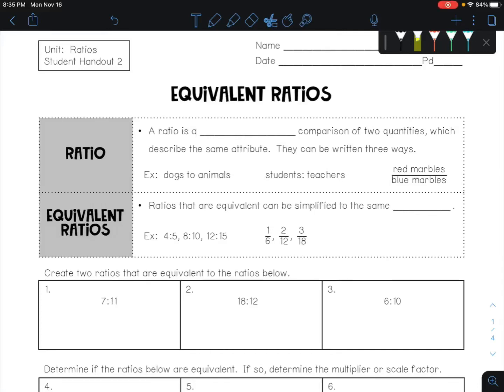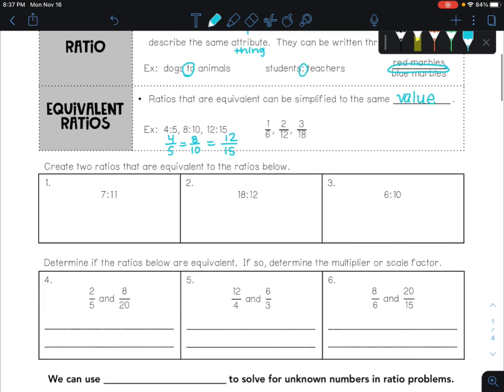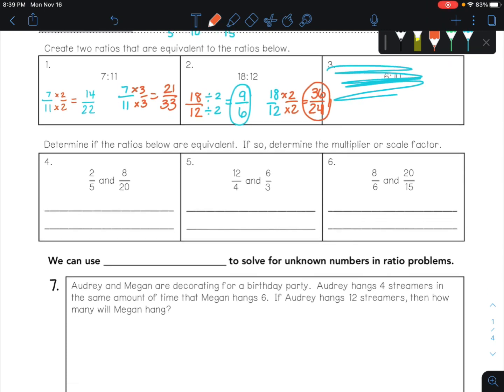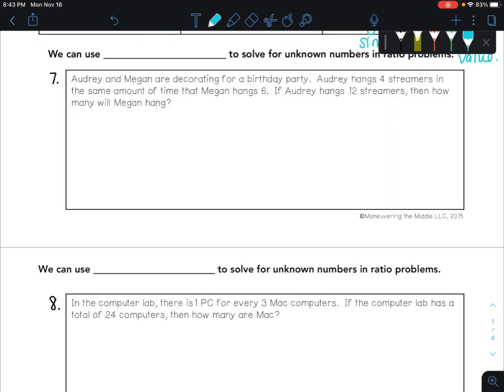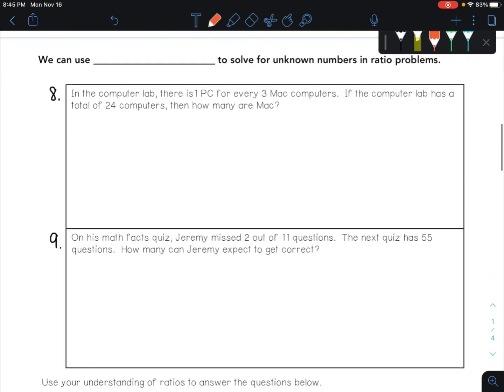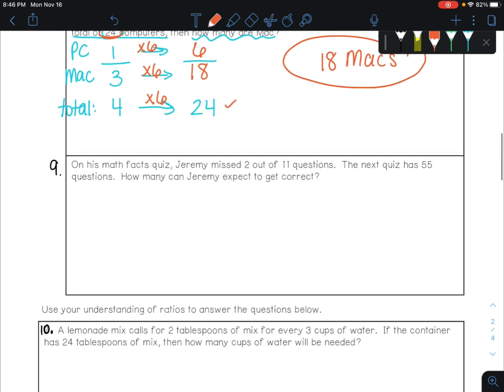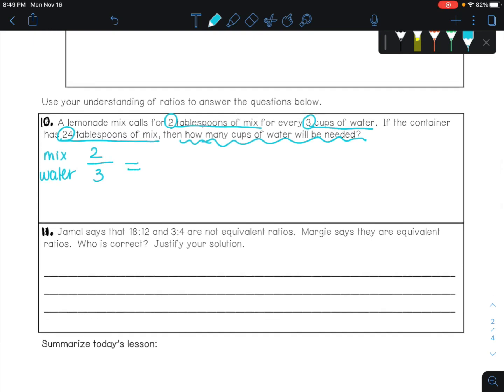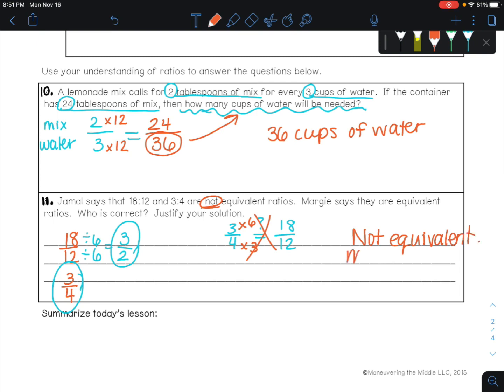6th Grade EngageNY Math - Unit 5 Lesson 2 Equivalent Ratios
6th Grade EngageNY Math - Unit 5 Lesson 2 Equivalent Ratios